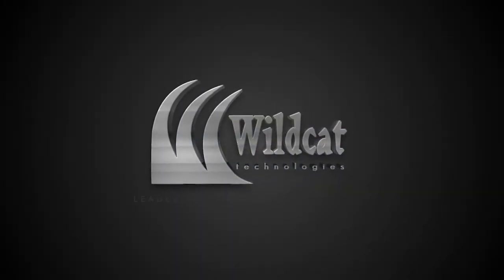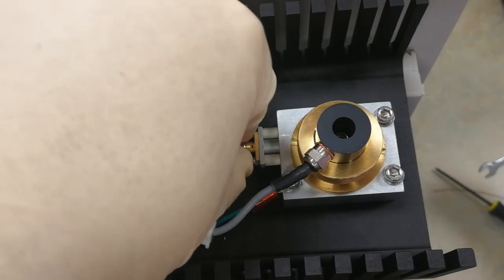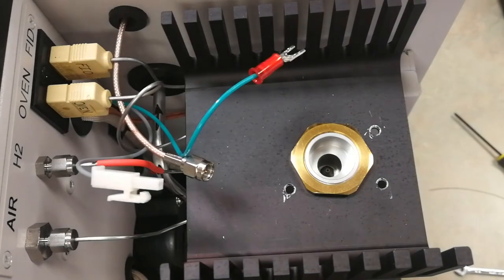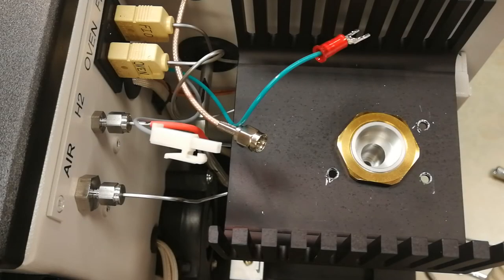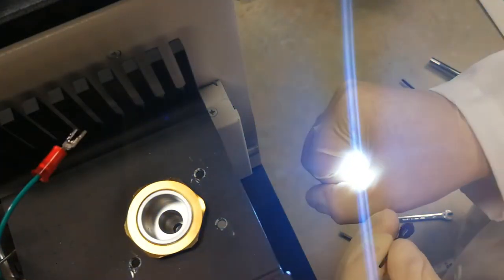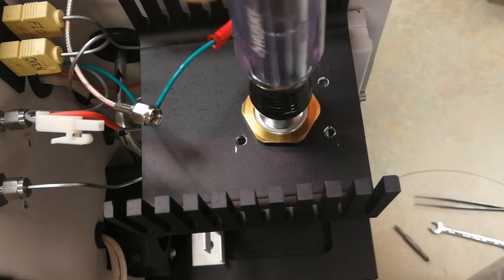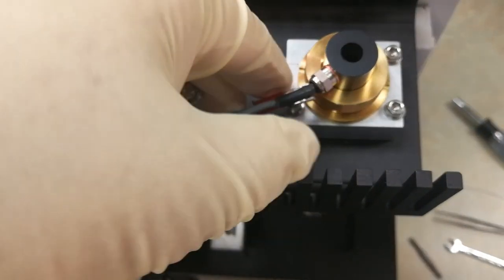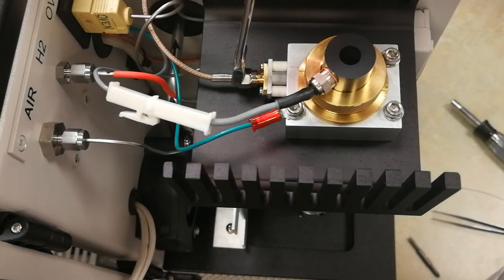Quick removal of FID jet and cleaning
"Quick removal of FID jet and cleaning" video is a series of maintenance videos for the HAWK Pyrolysis, TOC and CC Instrument created by Wildcat Technologies, LLC in Humble, TX USA.

TIPS:
-The FID / Splitter heater block should be cold to prevent the jet from seizing while inserting to removing the Jet.
-We recommend the user under most circumstances not change the FID but use a light to verify the JET opening and clean it in-place.

When to perform maintenance:
The time between cleaning is dependent on several factors including
-total number of samples analyzed
-richness of samples analyzed
-weight of each sample analyzed

It is recommended that the split line cleaning including removal and cleaning of the FID jet be performed a minimum of once per month of full time operation.

HAWK Users can also access the HAWK Support area and Manual Requires a Login.

we would be happy to answer questions or assist with any maintenance or troubleshooting needed for the HAWK Instrument.